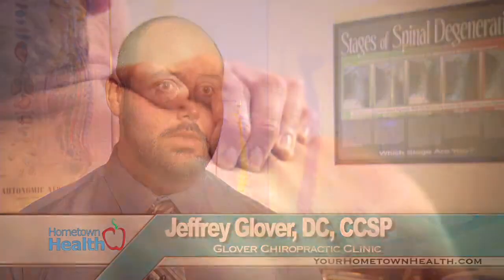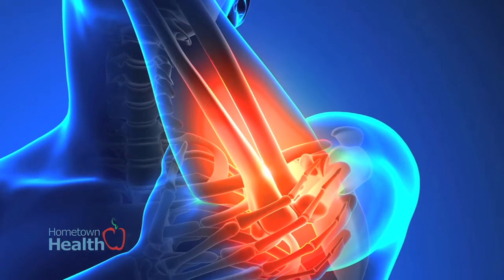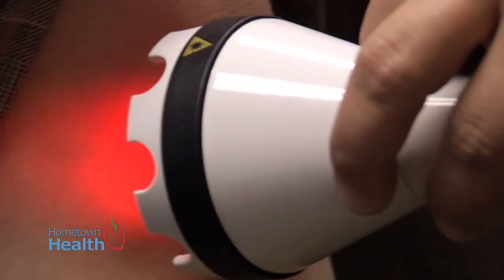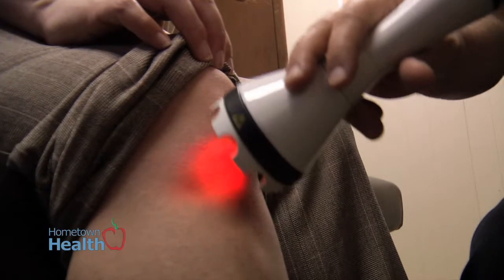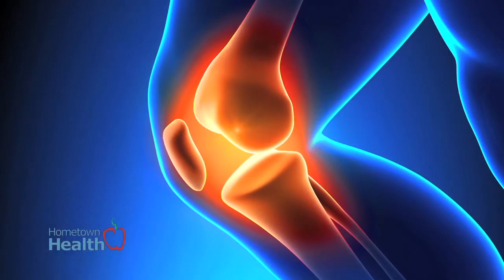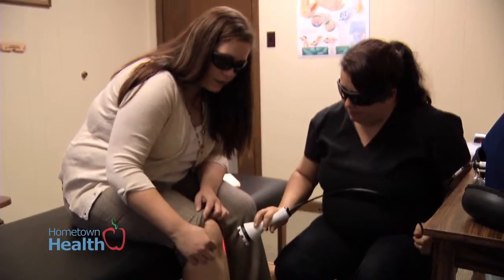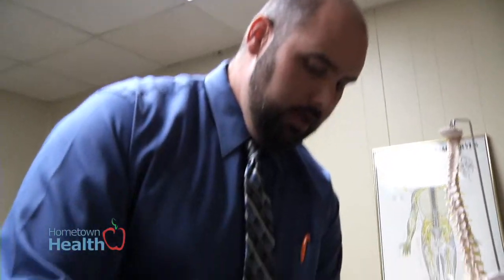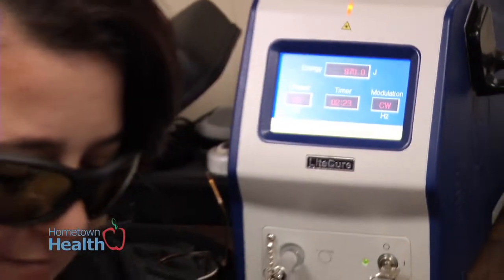Glover Chiropractic - Laser Treatments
Pain treatments have evolved over the years, and Dr. Jeffrey Glover of Glover Chiropractic remains on the cutting edge with laser therapy.
Dr. Glover explains how Laser therapy can alleviate pain, reduce inflammation and accelerate recovery from a wide range of acute and chronic clinical conditions.